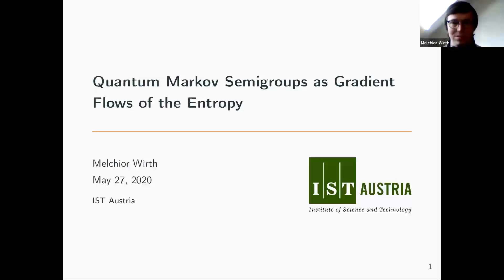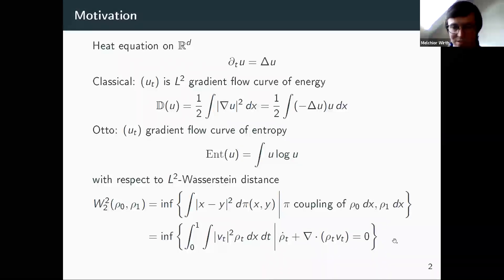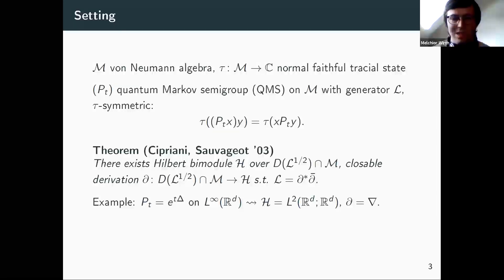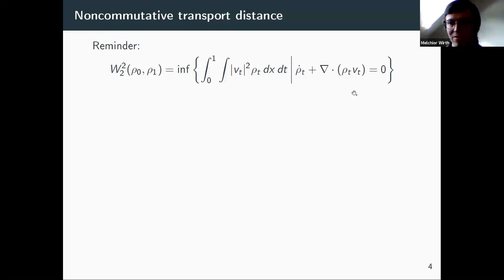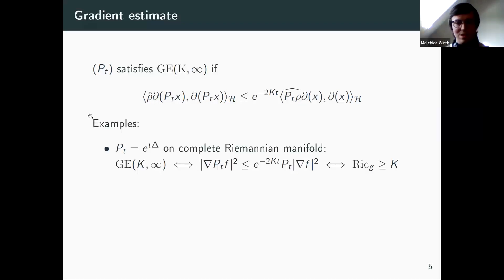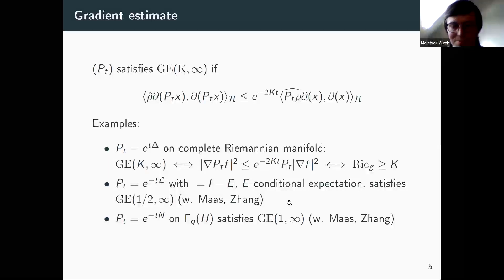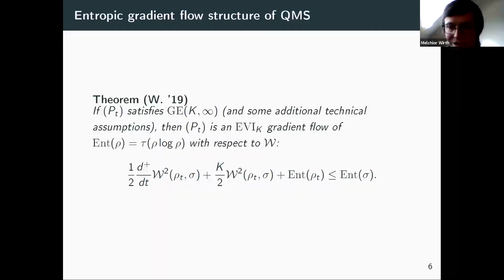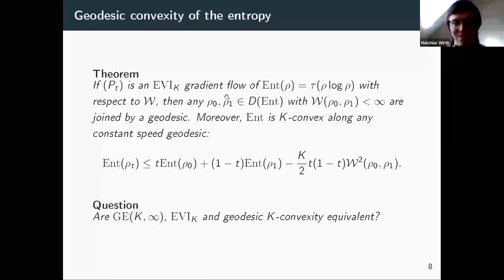Quantum Markov Semigroups as Gradient Flows of the Entropy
Speaker: Melchior Wirth, Institute of Science and Technology Austria

Event:
The 48th Canadian Operator Symposium

Title: Quantum Markov Semigroups as Gradient Flows of the Entropy

One important insight optimal transport has brought to the study of partial differential equations is that the heat flow can be interpreted as gradient flow of the entropy when the space of probability measures is endowed with the 2-Wasserstein metric. In this talk a noncommutative version of this result will be discussed. Following the work of Carlen-Maas and Mielke in the finite-dimensional case, we construct for a given (tracially symmetric) quantum Markov semigroup an analog of the Wasserstein metric on the space of density operators. If the QMS satisfies a certain gradient estimate, then the entropy is convex and the trajectories of the QMS are metric gradient flow curves of the entropy. As applications one obtains several functional inequalities for the QMS such as a modified logarithmic Sobolev inequality.